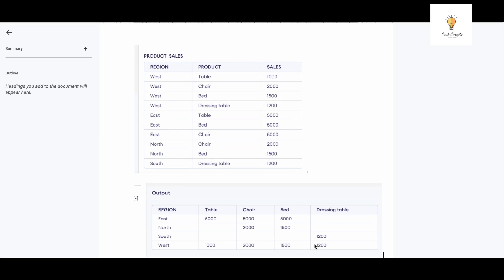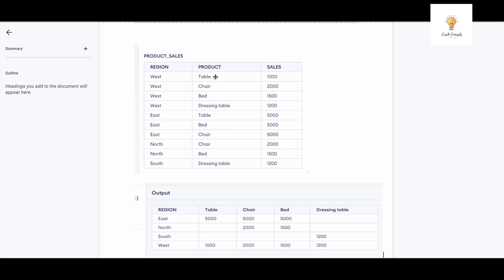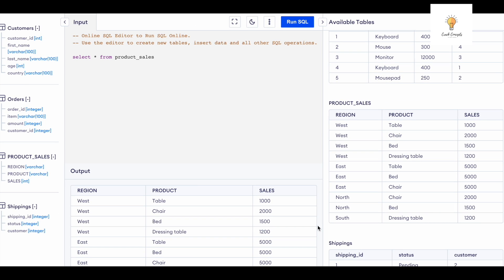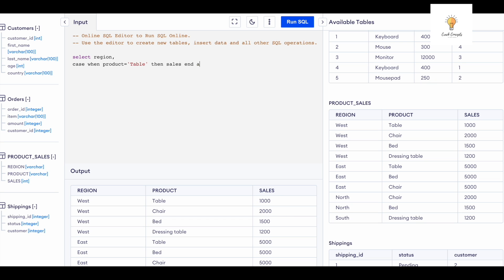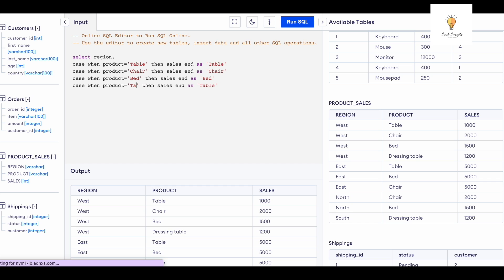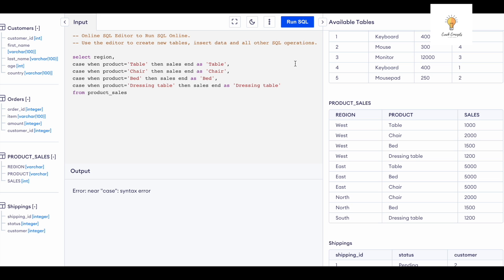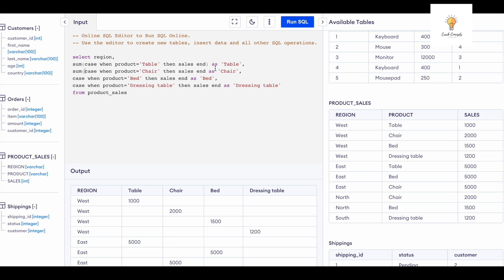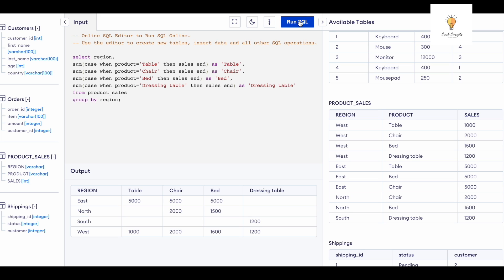How to convert ROWS into COLUMNS in SQL without using Pivot table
Hi, In this video we've discussed how to convert ROWS into COLUMNS in SQL without using Pivot table, this is an important sql concept to master.
SQL Convert Rows to Columns and Columns to Rows without using pivot table.
SQL Query - Convert data from Rows to Columns